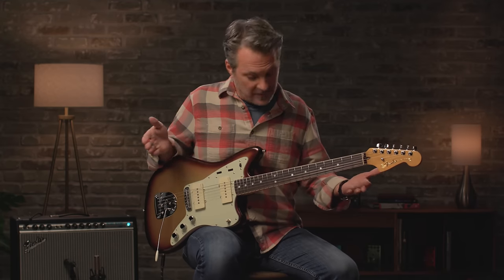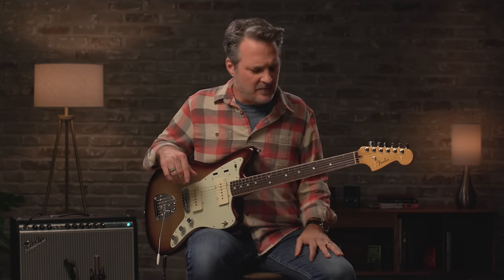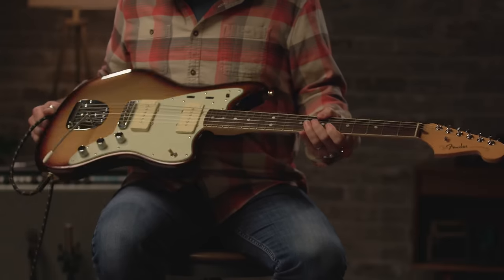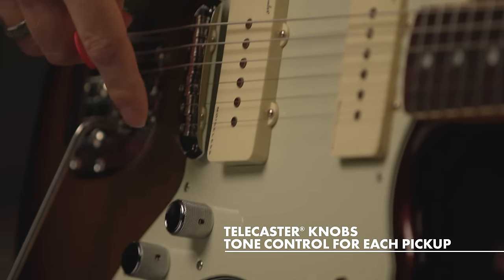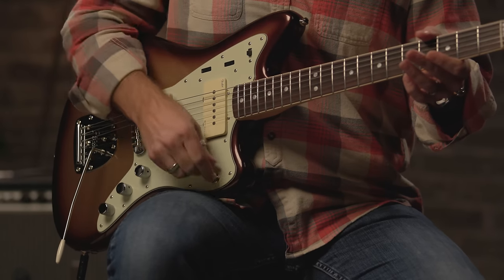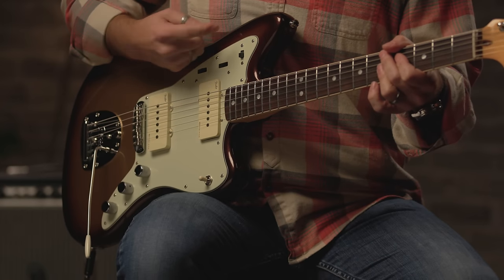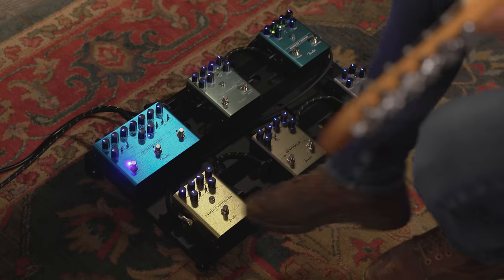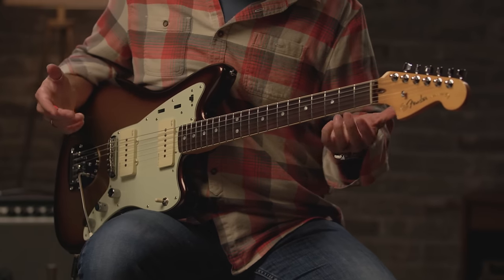American Ultra Jazzmaster | American Ultra Series | Fender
Watch as Sean Halley walks through the exciting features from the American Ultra Jazzmaster. Learn more about the American Ultra Series